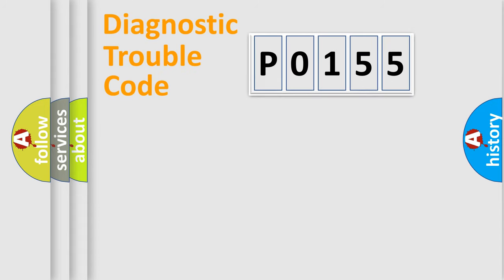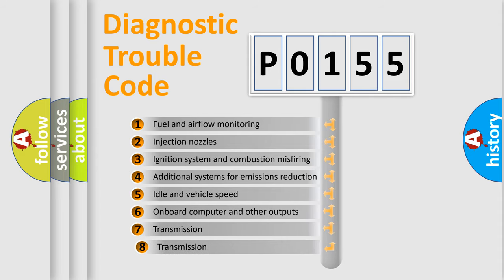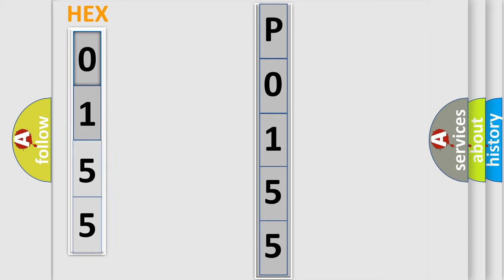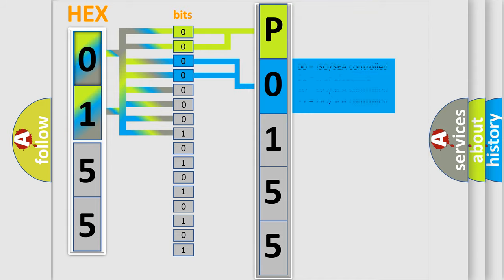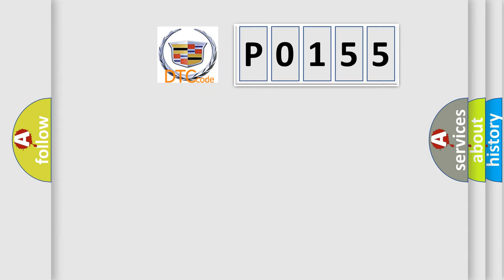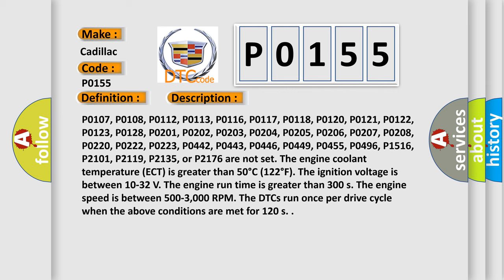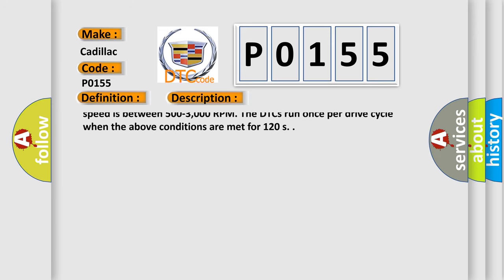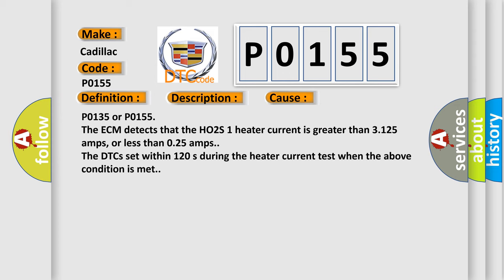DTC cadillac P0155 Short Explanation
Contents:
0:21 Basic DTC analysis according to OBD2 protocol standard.
1:48 Insight into programming
2:58 A diagnostically understandable description of the Diagnostic Trouble Code
3:05 Basic error definition

Make:
Cadillac
Code:
P0155
Definition:
HO2S Heater Performance Bank 2 Sensor 1
Description:
Cause:
P0135 or P0155
The ECM detects that the HO2S 1 heater current is greater than 3.125 amps, or less than 0.25 amps.
The DTCs set within 120 s during the heater current test when the above condition is met.